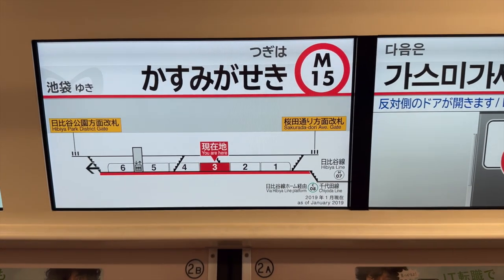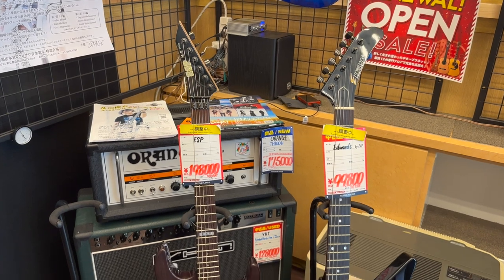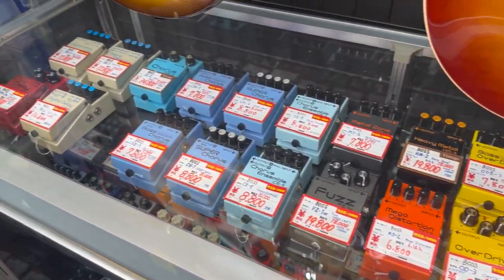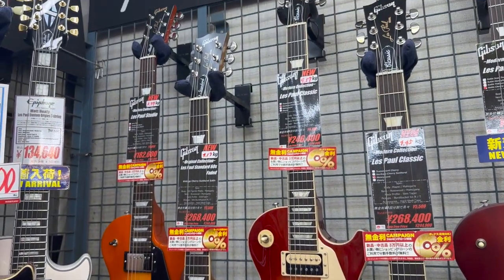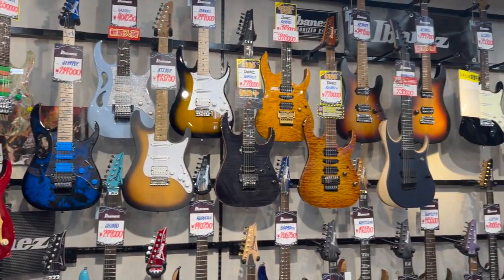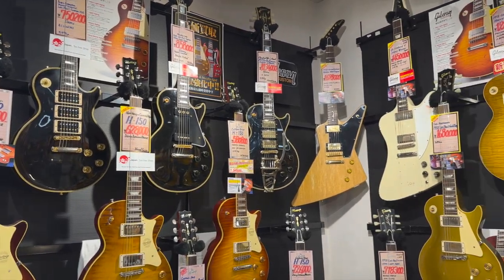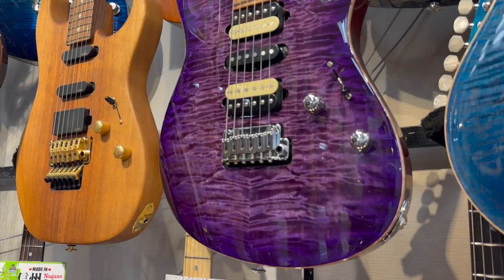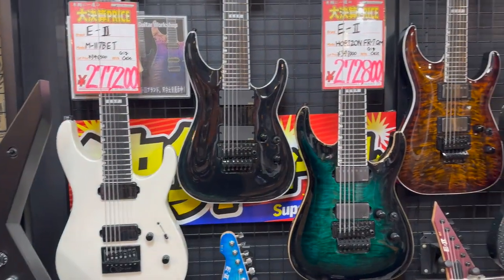Guitar shopping in Tokyos guitar district! Japan Vlog 2023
Here is my trip to Tokyo in March 2023! I buy a guitar and see a lot of epic ones along the way!

Come hang out over on the Jamie Slays Discord Channel also!
Talk about gear, play riffs on voice chat and get to see my latest uploads before everybody else 😀